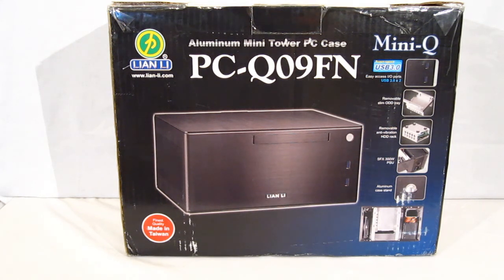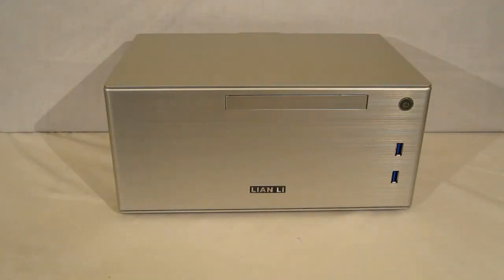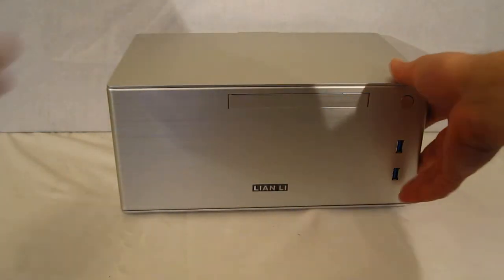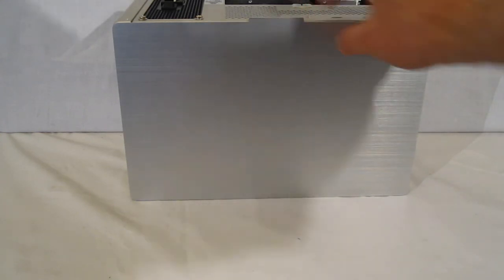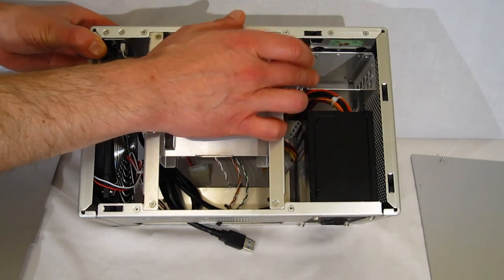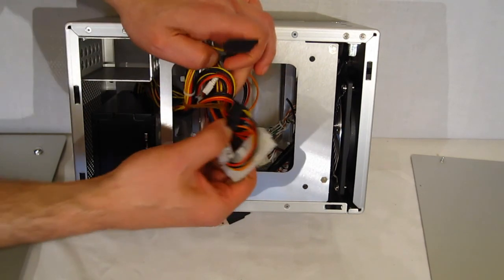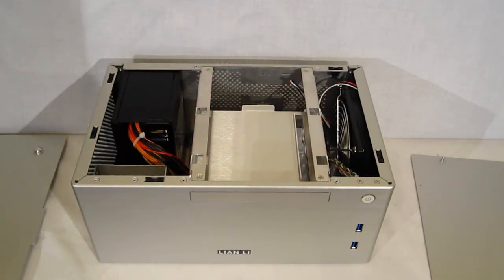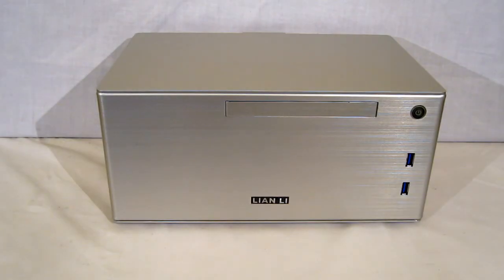Lian Li PC-Q09FN Mini-ITX Case Overview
Renowned case manufacturer Lian Li is taking the Mini-ITX case to new levels, and their new PC-Q09FN is a prime example. The Lian Li PC-Q09FN is a brushed aluminum chassis barely larger than a cable box, with some incredibly flexible mounting options and a 300 watt 80Plus Certified PSU included.